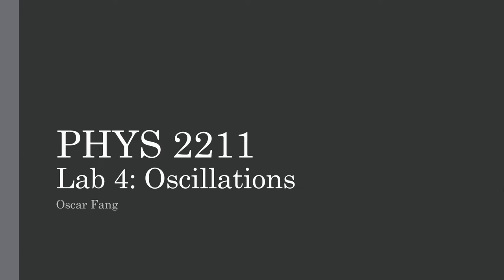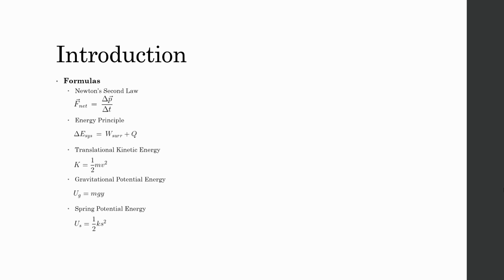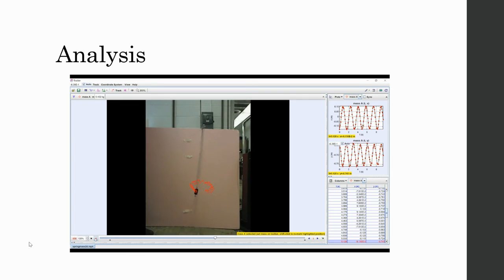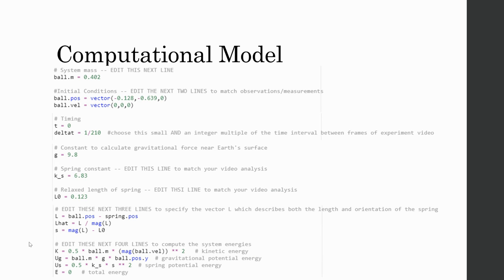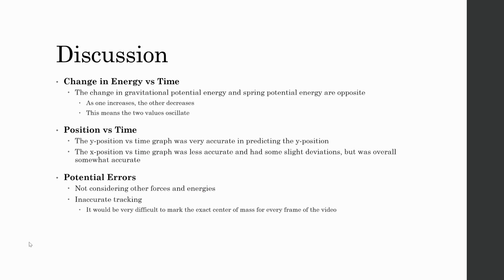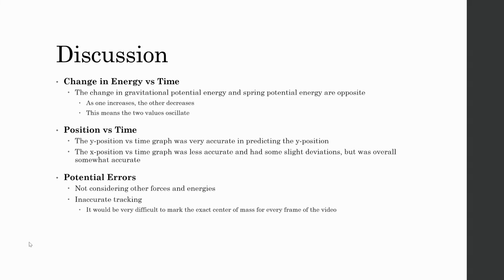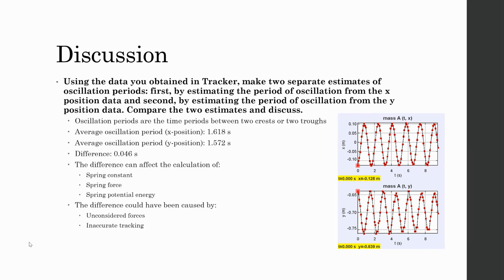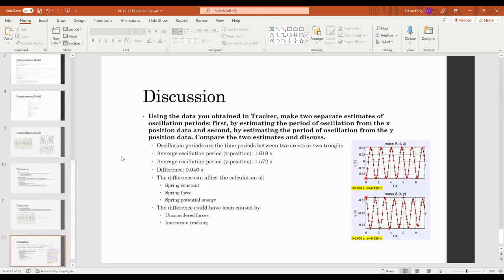PHYS 2211 Lab 4